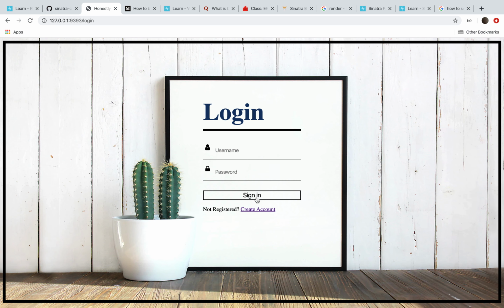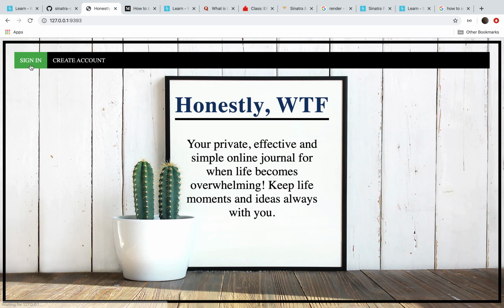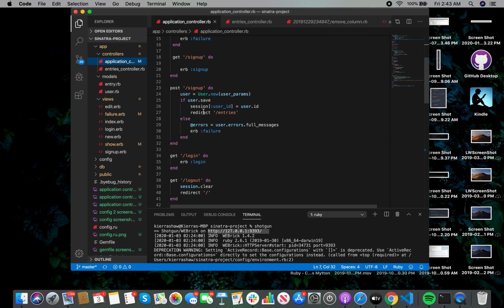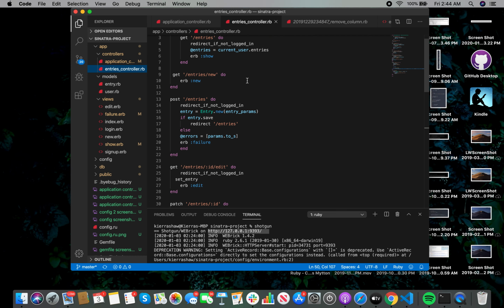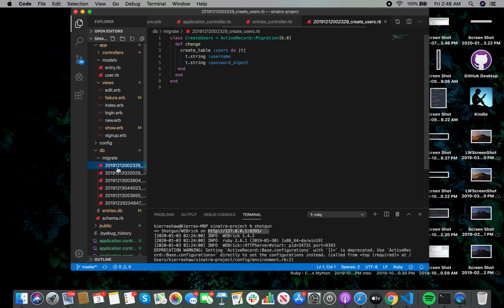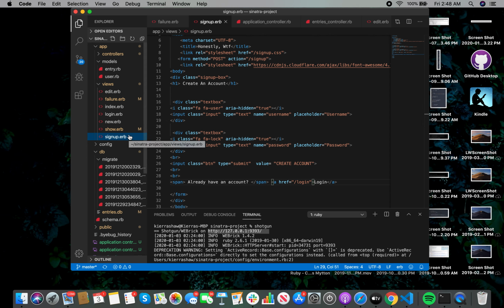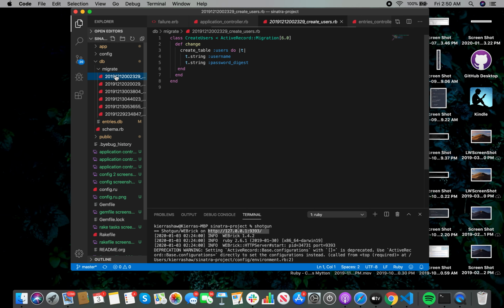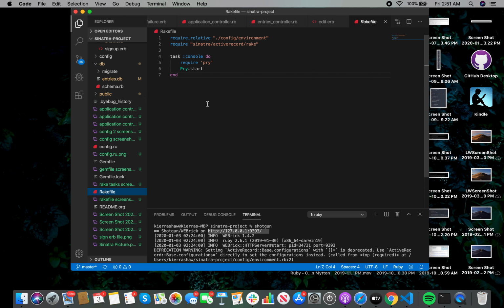Honestly WTF - Sinatra Project - Flatiron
A walk through of how I built a simple web application using Sinatra.